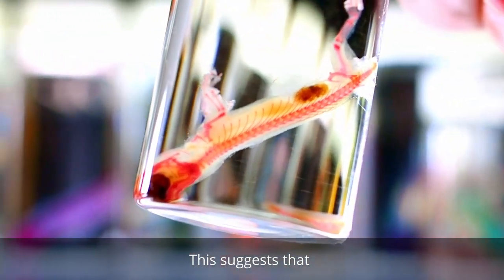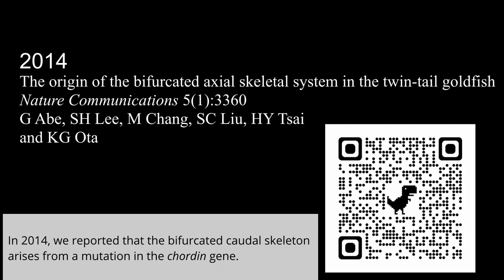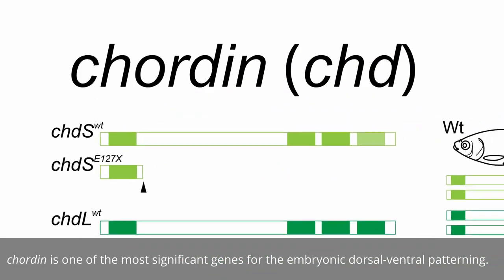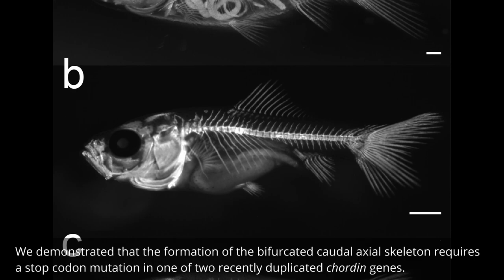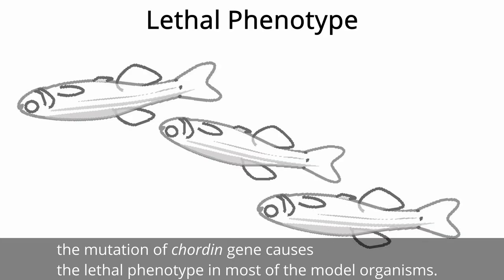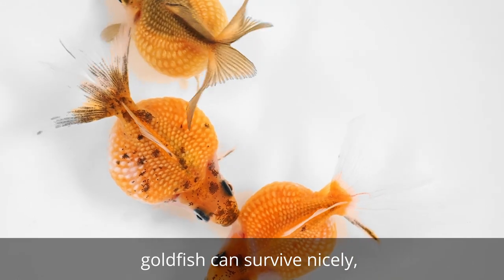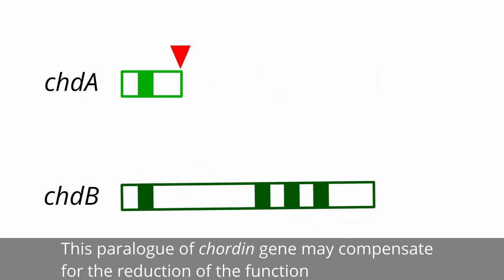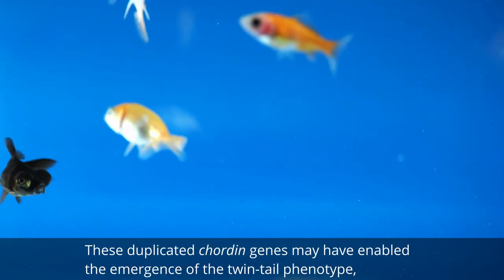Emergence of Twin tail goldfish (20211009ver)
Please check my book "Goldfish Development and Evolution"
Most of images are derived from Ota 2021 (please see above), Abe et al., 2014 and Public domain (English: Fish Swimming Amid Falling Flowers by Liu Cai (c.1080–1120), Dwelling in the Fuchun Mountains by Shen Zhou (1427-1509))

Contents
0:00 Introduction
0:09 Title
0:12 Ornamental goldfish
0:15 Aim of this video
0:35 Morphology of twin-tail
1:05 Our report
1:14 Chordin gene
1:29 Duplication and a stop codon mutation
2:00 Emergence of twin-tail goldfish
2:20 Thank you
2:27 Ending